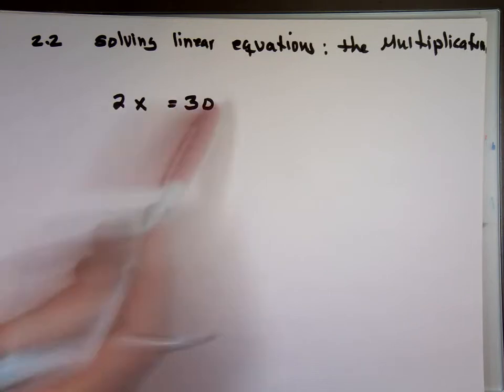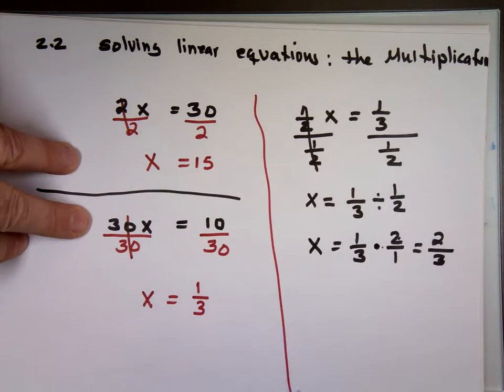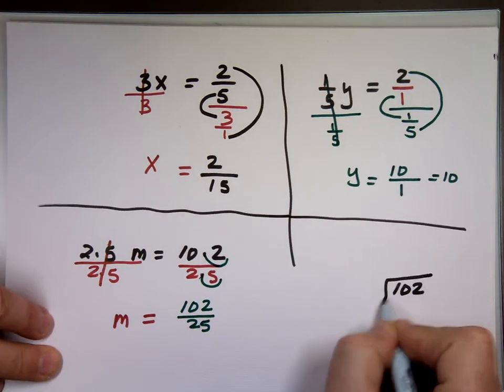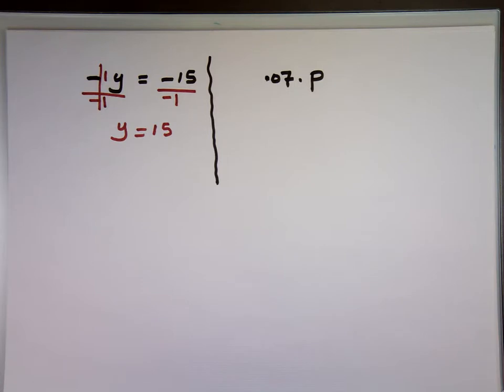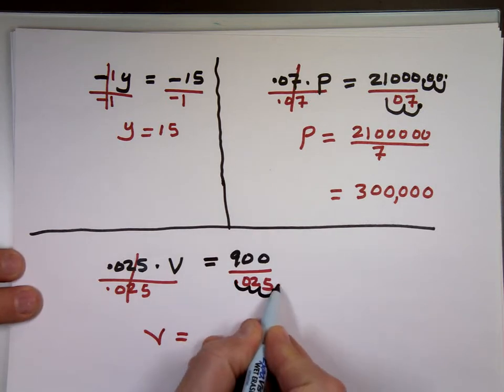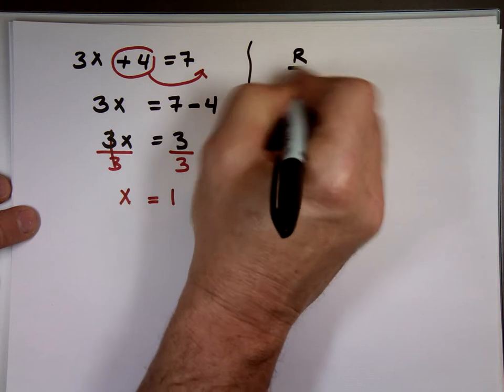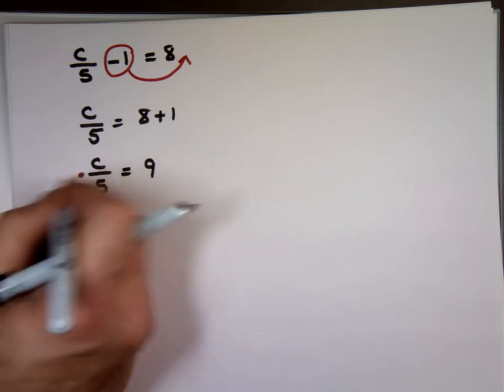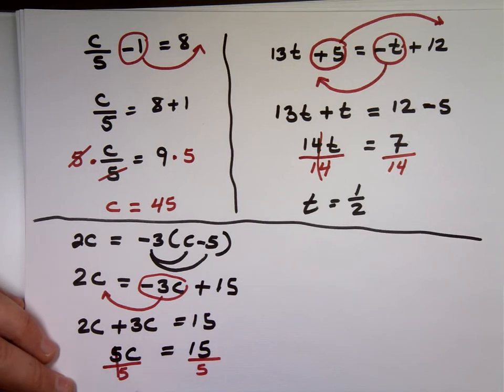Solving Linear Equation: The Multiplication Method